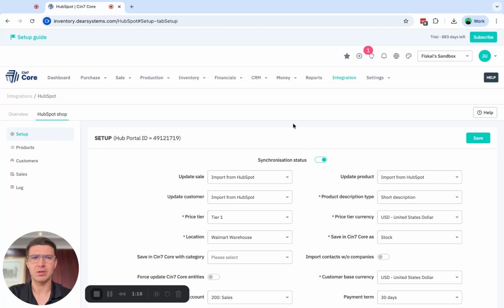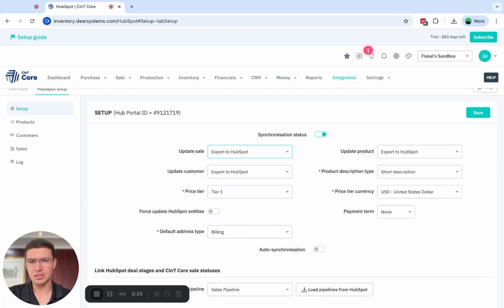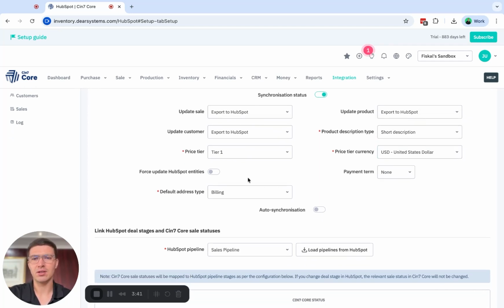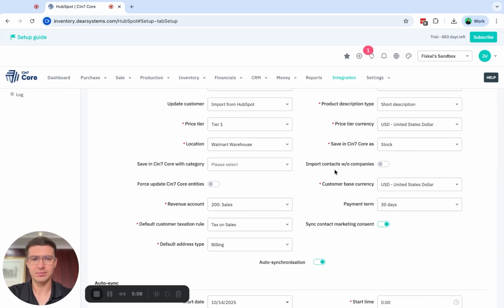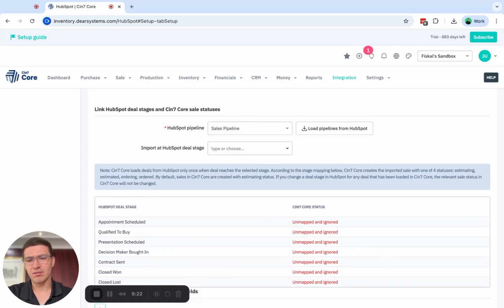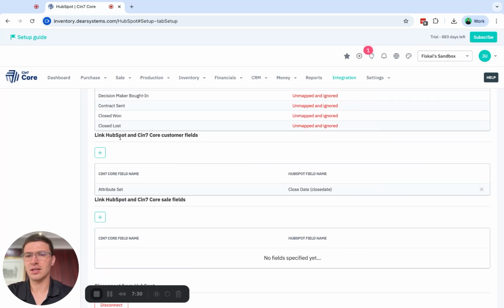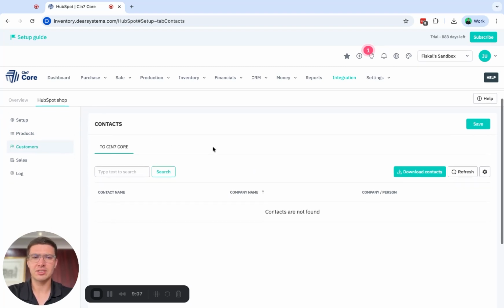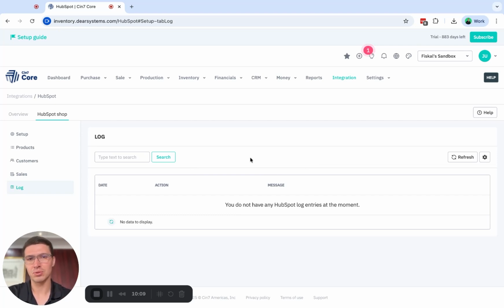Cin7 HubSpot Integration: Setup, Sync Rules and Common Errors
The Cin7 HubSpot integration is non-bidirectional. That single fact breaks most setups, because people assume data flows both ways automatically and it does not.

This video covers the full integration: activating the add-on, connecting your HubSpot account, understanding import vs export logic, mapping customers and contacts, configuring autosync schedules, linking HubSpot deal stages to Cin7 sales order statuses, handling SKU matching, and reading the error logs when things do not sync correctly.

CHAPTERS
0:00 Intro
0:27 Activating the HubSpot integration add-on in Cin7
0:50 Logging in and granting admin access
1:18 Understanding the one-way sync: import vs export
2:05 Exporting customers, contacts and products from Cin7 to HubSpot
3:32 Importing leads, companies and products from HubSpot into Cin7
5:20 Handling leads without a company association
6:30 Mapping HubSpot deal stages to Cin7 sales order statuses
8:10 Syncing custom fields and contact details
9:00 SKU matching, product errors and address limitations
9:50 Reviewing sync logs and troubleshooting errors
10:15 Final tips: when to force updates and setting your source of truth

Having sync issues between Cin7 and HubSpot?

ABOUT FISKAL
Fiskal is a financial operations firm for product businesses on Cin7. We diagnose, stabilise, and manage financial infrastructure, from implementation to ongoing bookkeeping, controlling, and FP&A.